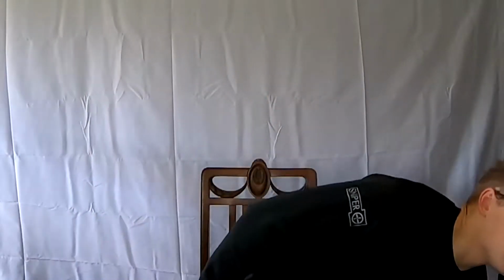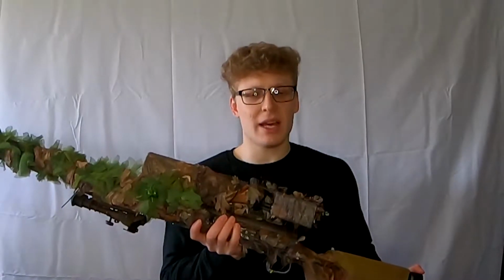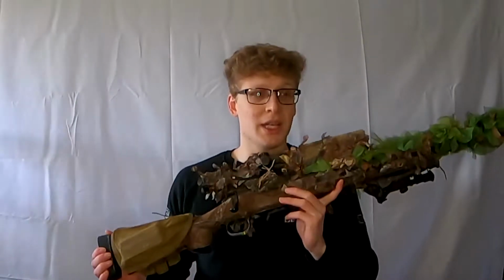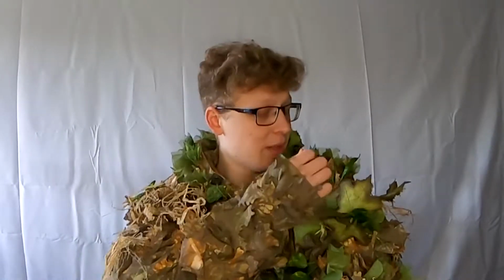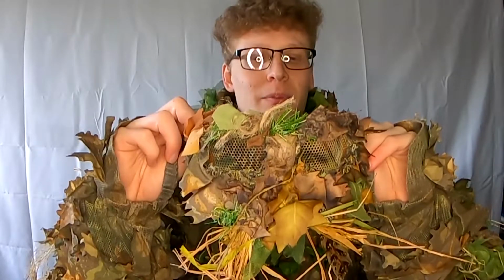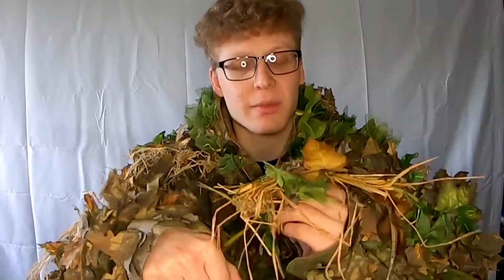My Airsoft Gear - Deadeye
Hello everyone, Deadeye back here again. I hope you are all good. In this video we will be talking about my airsoft gear and what I use on most airsoft days.